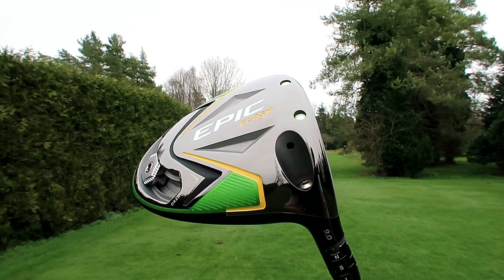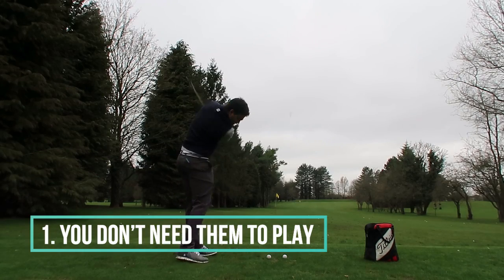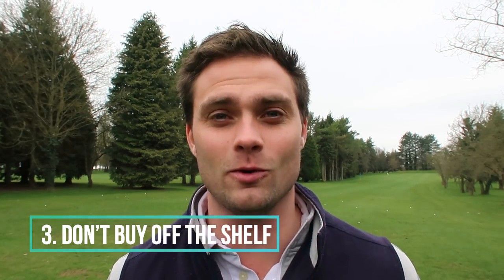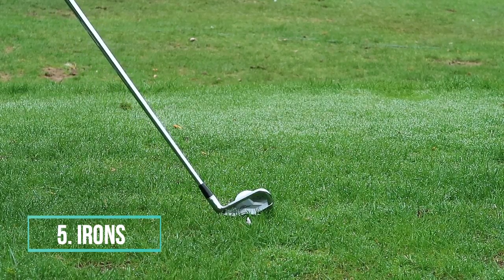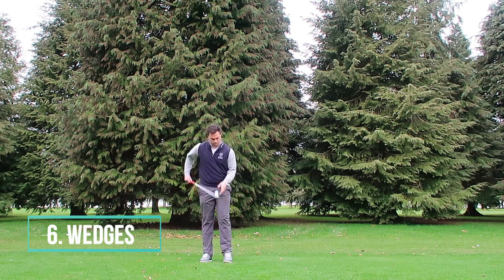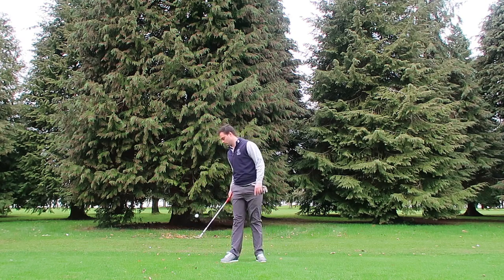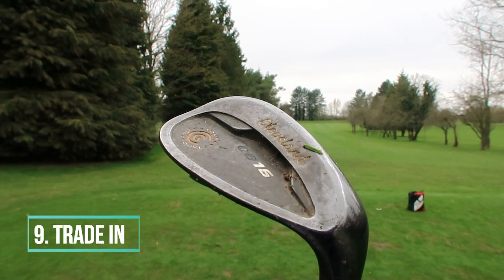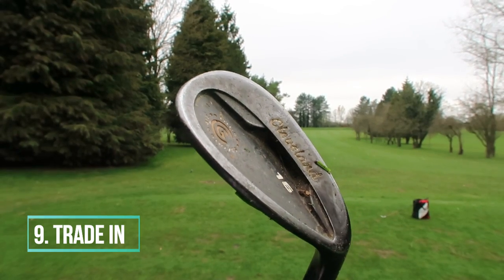TOP 10 TIPS - BUYING EXPENSIVE GOLF CLUB'S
I go through the top 10 things you need to know before going out and buying a new set of Golf Clubs.